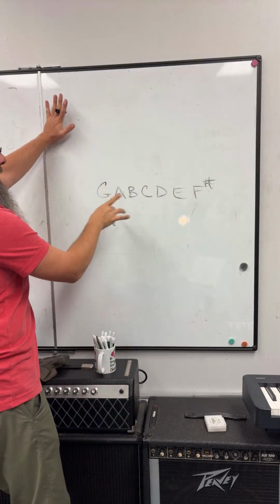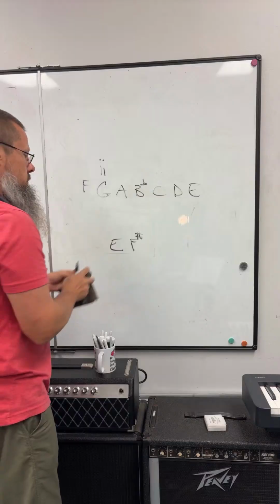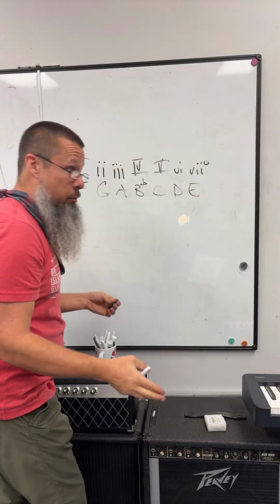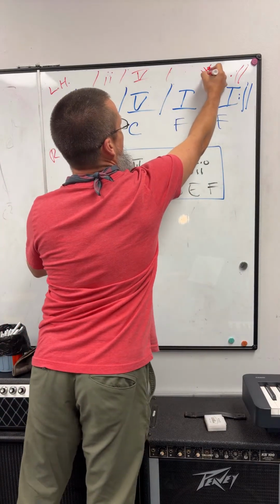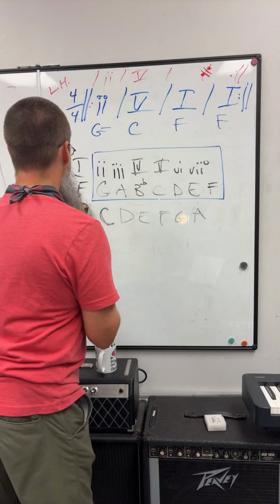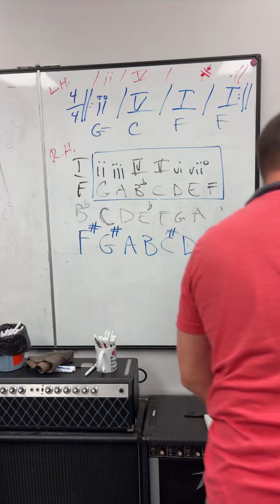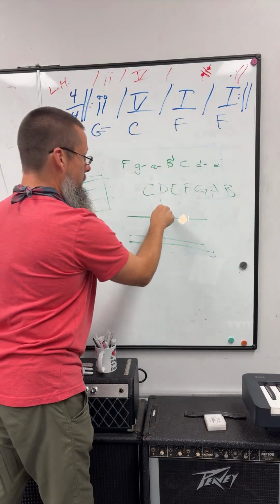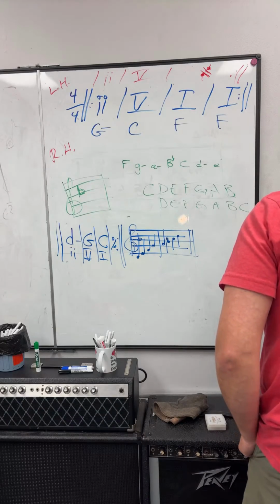Wago Howard Hana Hou is live! W/ student working in modes and soloing - piano